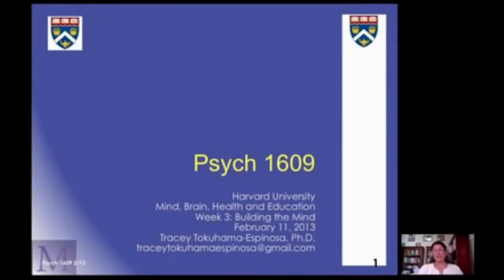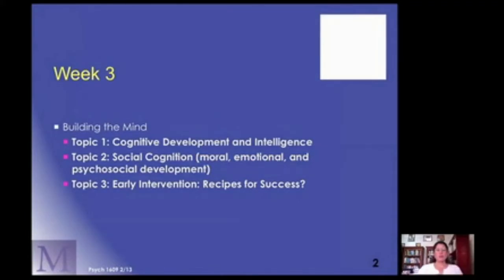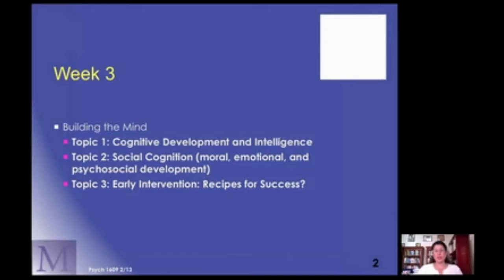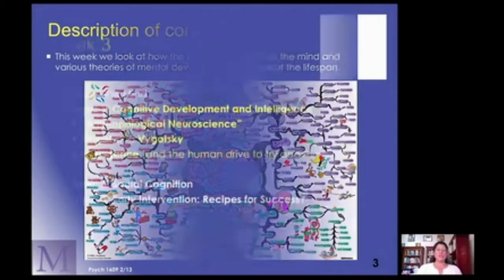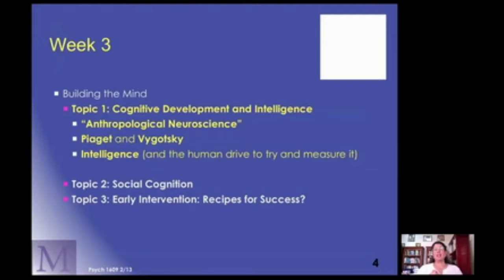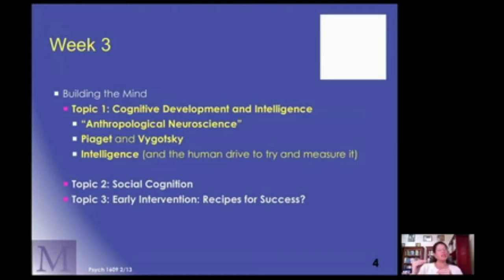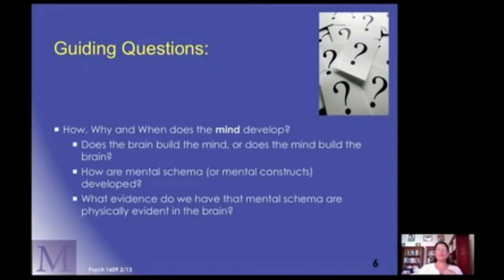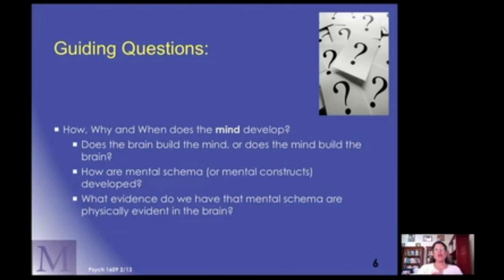How the Brain Creates the Mind by Tracey Tokuhama-Espinosa, Ph.D.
How the Brain Creates the Mind by Tracey Tokuhama-Espinosa, Ph.D., Professor at Harvard University, Extension School, and Director of Conexiones The Learning Sciences Platform

Topics:
- Cognitive Development and Intelligence
- Social Cognition (moral, emotional and psychosocial development)
- Early intervention: Recipes for Success